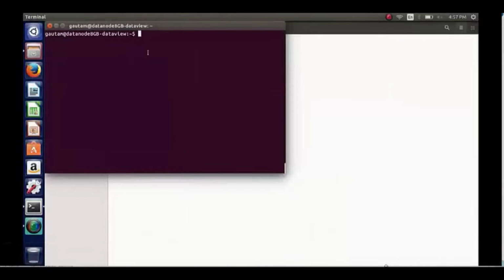Installing MySQL Metastore For Apache Hive - Become Data Engineer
- Step-by-step guide